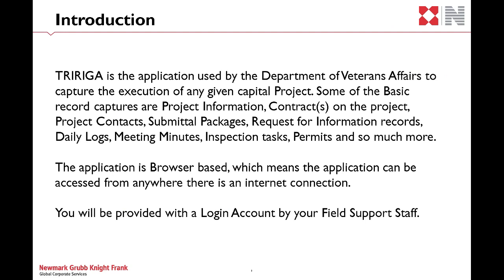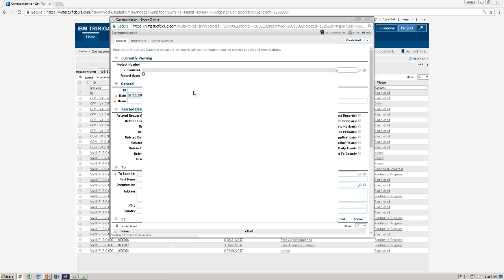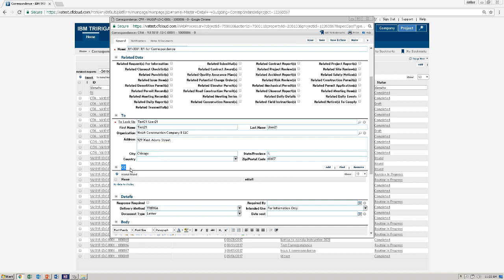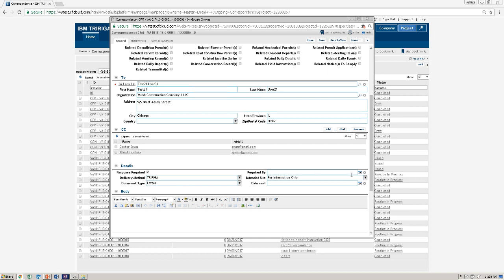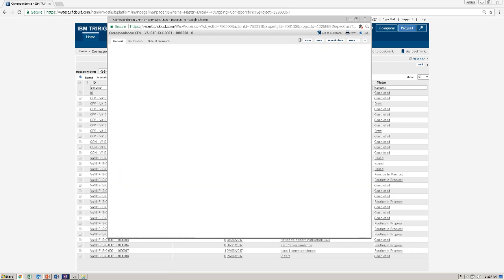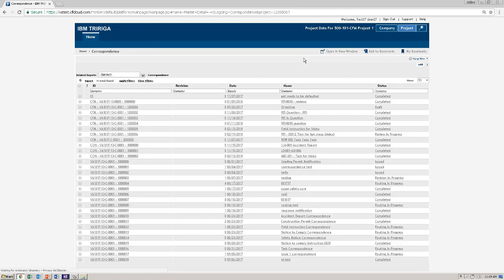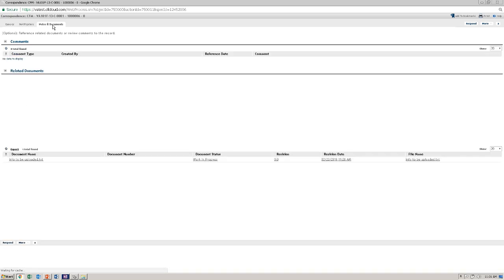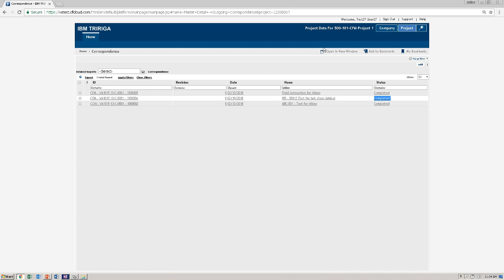9 - ALL - Correspondence